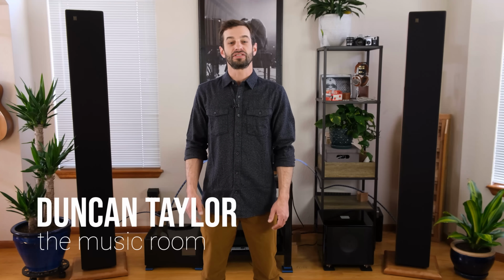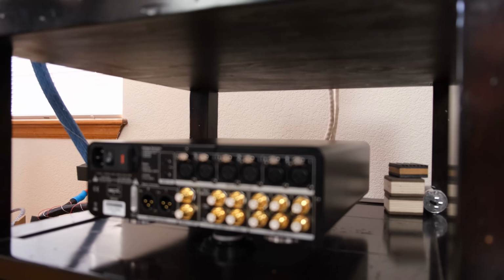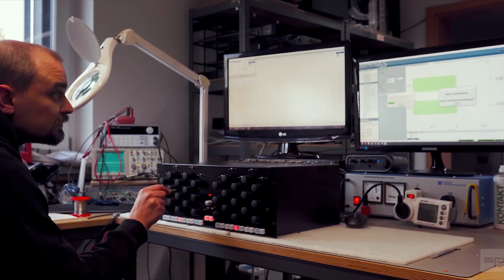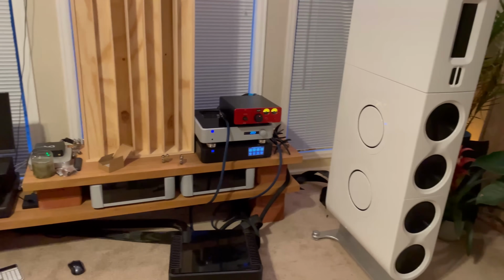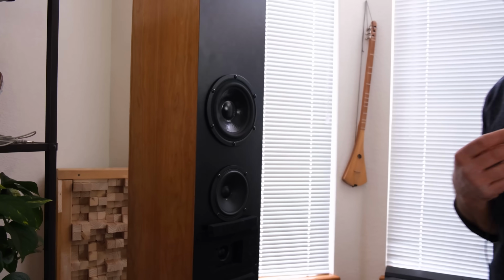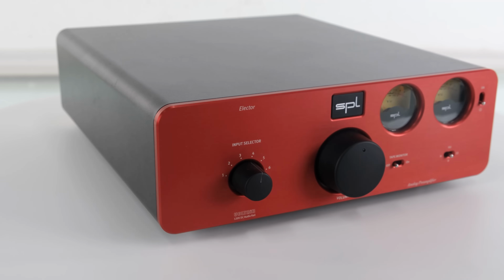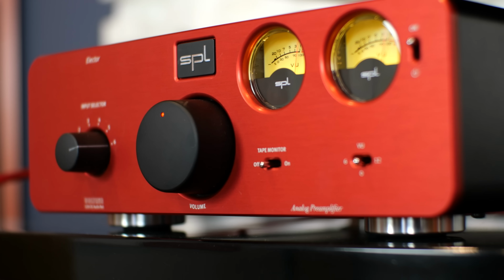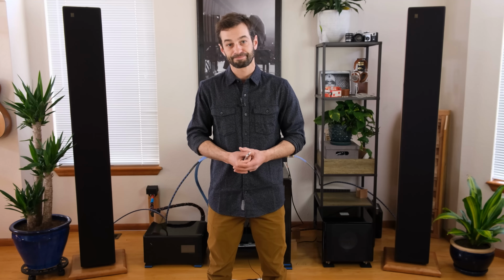SPL Elector HiFi Pre-Amplifier Review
At TMR we believe a dedicated preamplifier can be increase performance in the right HiFi system, and in this video, we review the Sound Performance Lab (SPL) Elector analog preamplifier. This video reviews the fine points about the adorable preamp from the famous pro audio brand, before diving deep into why analog preamplifiers are more necessary now than ever before.
If you're looking for a pre-amp that punches above its weight (price), TMR's Duncan Taylor says the SPL Elector is it.